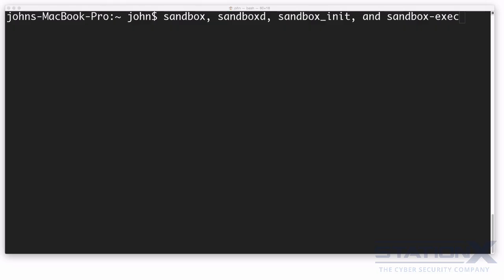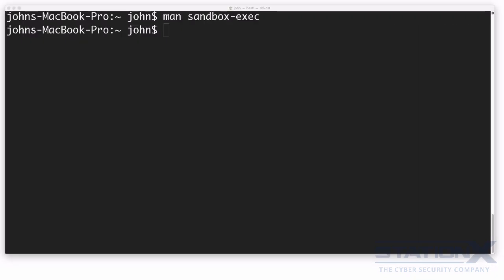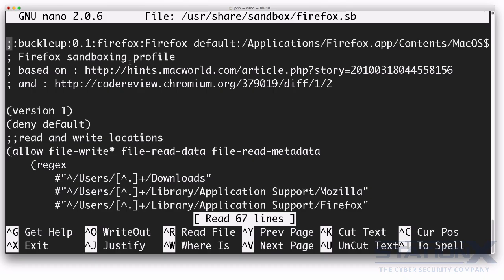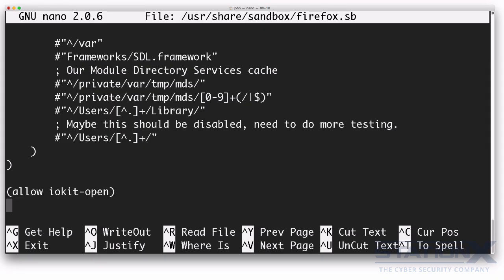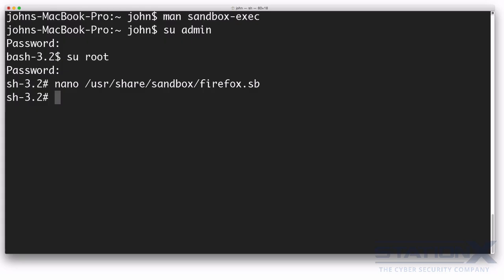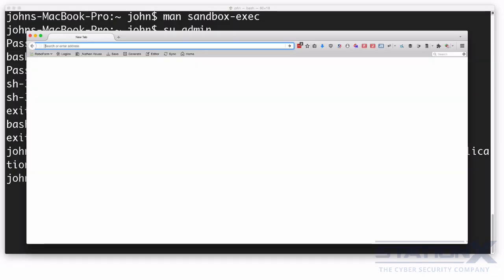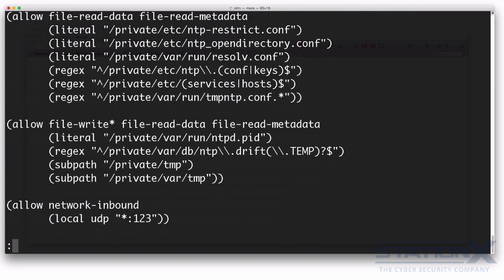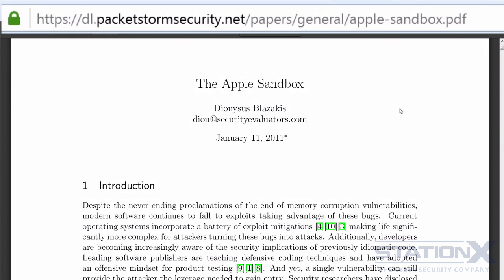74. Mac - Sandboxes and Application Isolation - The Complete Cybersecurity Course